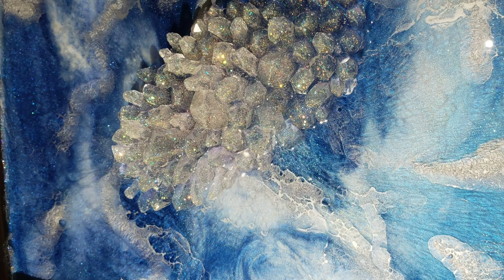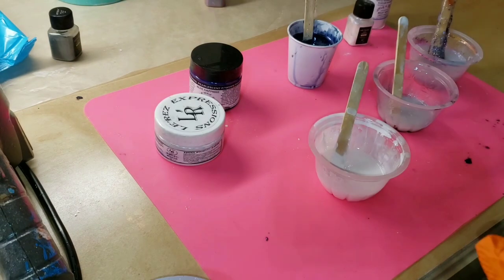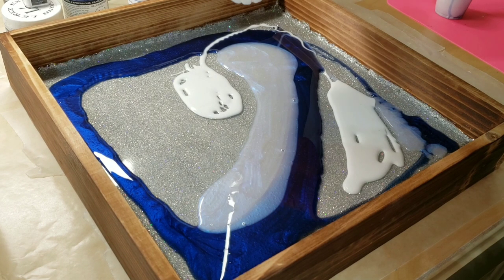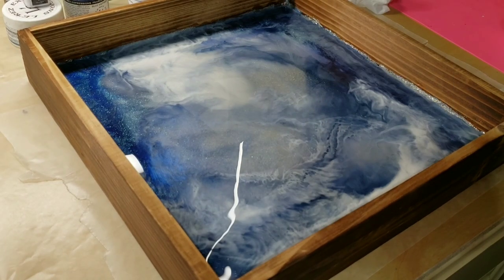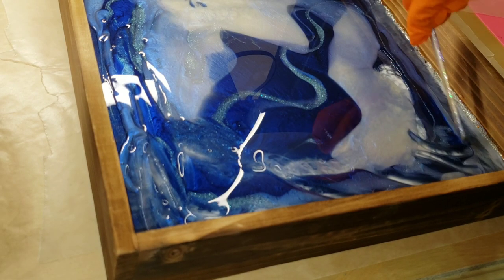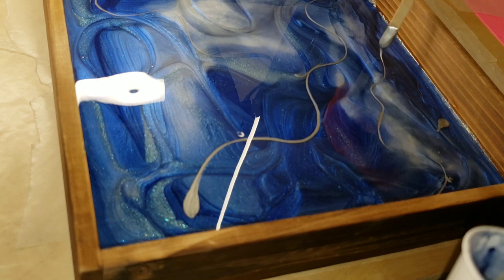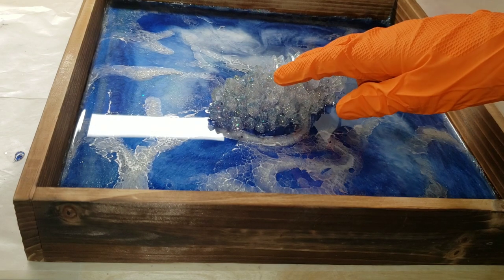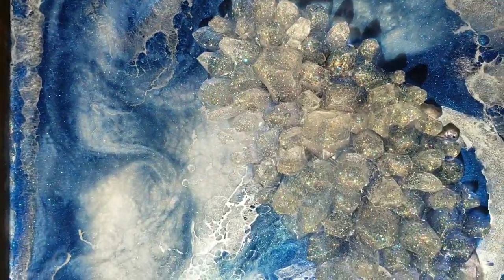Floating silver resin tray DIY 😲 how to make a resin tray, easy technique with beautiful results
Check out one of my previous videos showing how to easily make your own resin crystals. The crystal used in today's video was made in this video. Here's the link.

If you are new to resin and want to see a tutorial showing step by step how to mix your resin and pigments. Here's the link

The resin I used today was the general use epoxy from the epoxy resin store. Here's the link to the general use epoxy.

General use epoxy

I am now using KSRESIN for top coats on all of my coasters and art. I used their liquid stone countertop resin. Here's the link to their liquid stone resin.

The blue sapphire mica powder, milky way glitz and glam pigment & angel white epoxy paste used in today's video are from Laura's art corner. She has a store on Facebook with tons of glitter, pigments, fireglass, 3d embellishments for your art and more. Check her out, here is the link to the blueberry sparkle glitter used in today's video.

Link to mehron silver pigment used in today's video.

Link to arteza periwinkle glow pigment used in today's video.
 - (If you live in the U.S. use this link)

For my friends in Europe use this link for the mica powders used in today's video-

Mehron silver pigment powder

3M half face respirator I use. You must purchase 3M organic vapor filter cartridges separately.

3M organic vapor filters/cartridges I use on my respirator